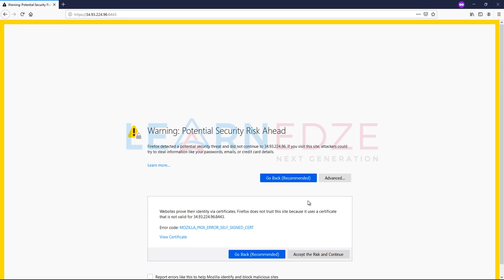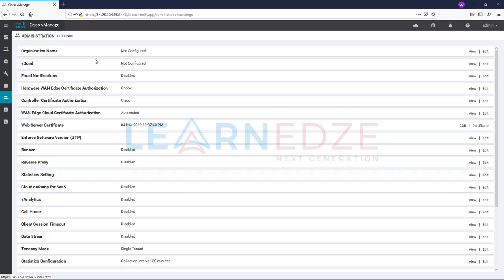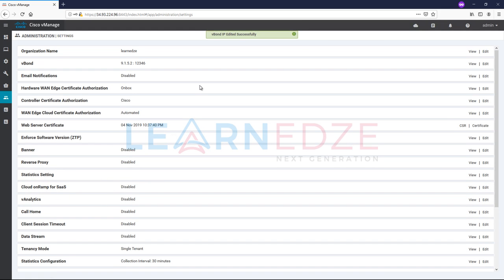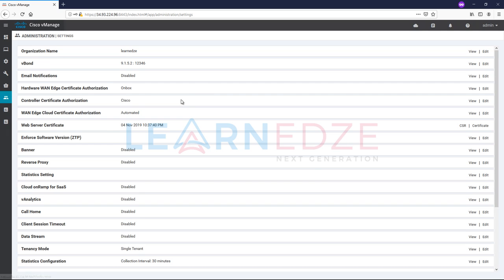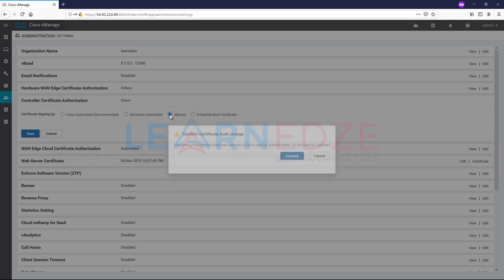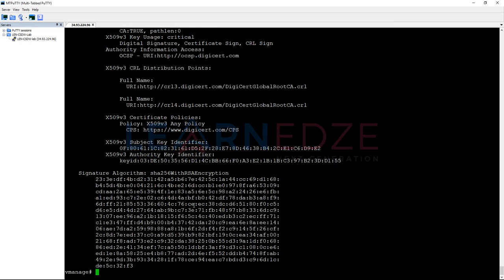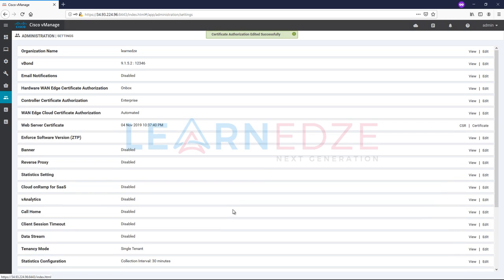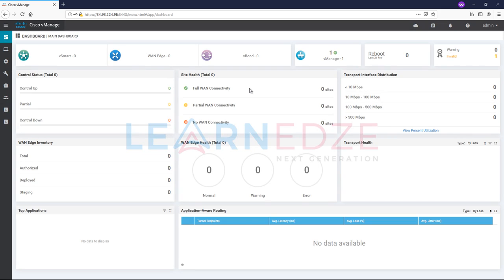Cisco SD wan(1)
Very short video of Cisco SD wan